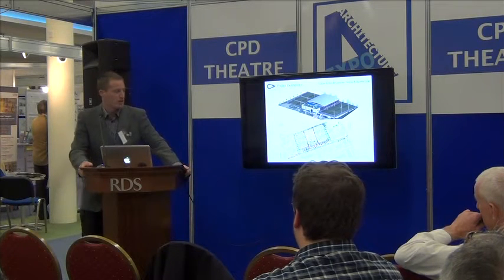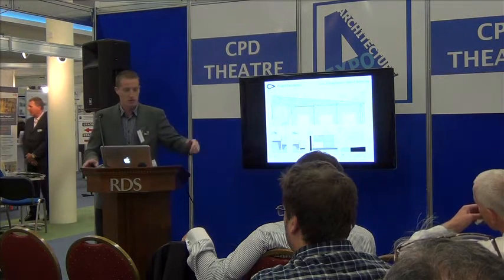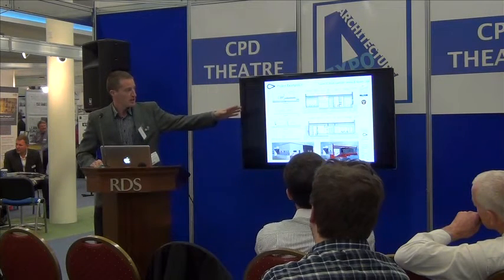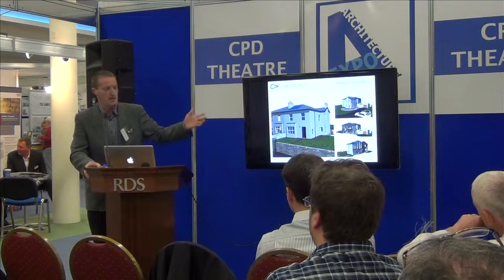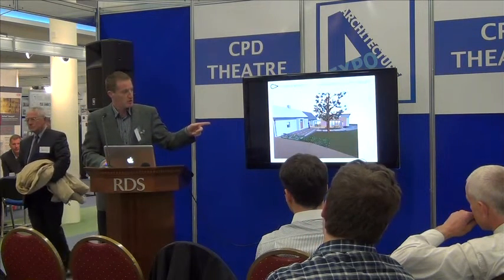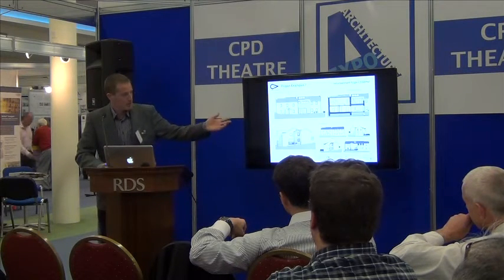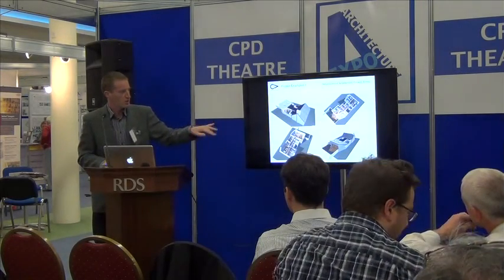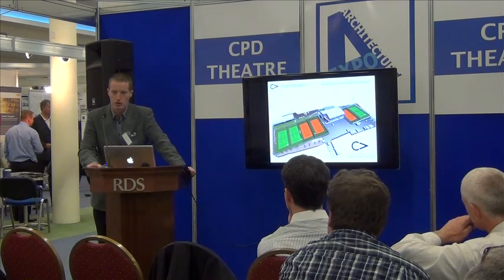Cummins + Voortman Architects Dublin: Robert Cummins RIAI Architecture Expo BIM Seminar Part 2.mp4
Robert M. Cummins from Cummins + Voortman RIAI Chartered Ecological Sustainable Conservation  Architects presents Architectural work carried out by the Practice using BIM in recent years. (The Practice has used ArchiCAD for 12 years)

Cummins + Voortman Ltd. is an Sustainable & Ecological Architectural focused practice based in Tipperary, Kilkenny & Dublin Ireland that is focused on high grade Sustainable Architecture, Urban Design & BIM. It was founded in 2005 to meet the changing needs of the Irish market and to set a new standard in design and client service for projects of all scales including both domestic and commercial clients. The practice uses the very latest technology at all stages of the design/production process to allow maximum focus on the most important Architectural and/or Social aspects of each specific project. The practice has carried out projects throughout Ireland and also internationally